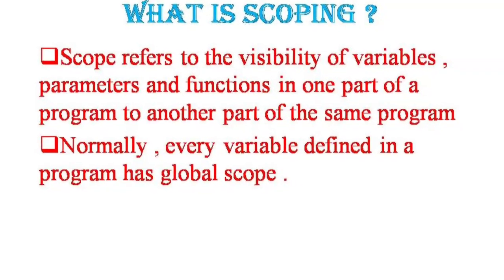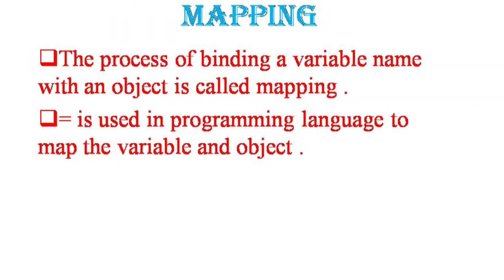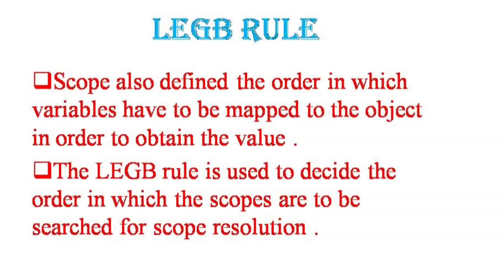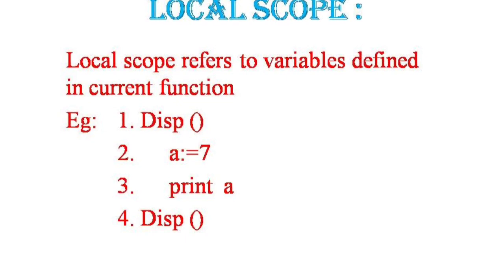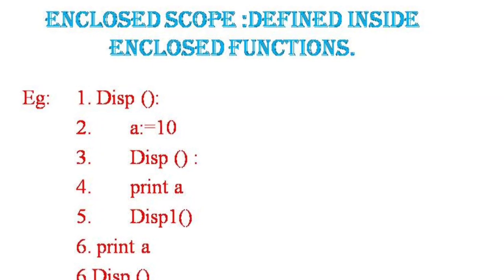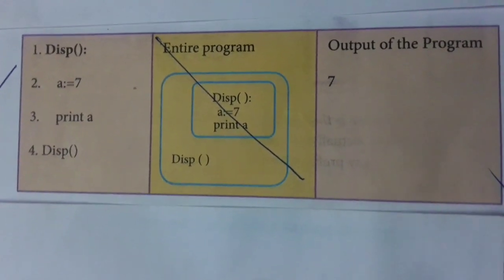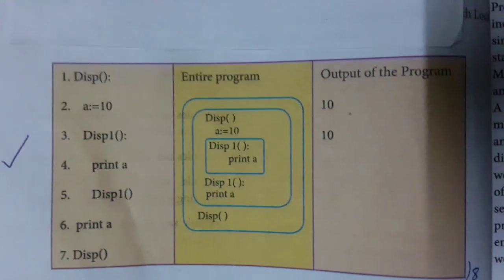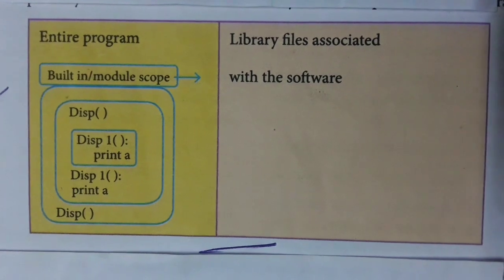SCOPING AND LEGB Rule